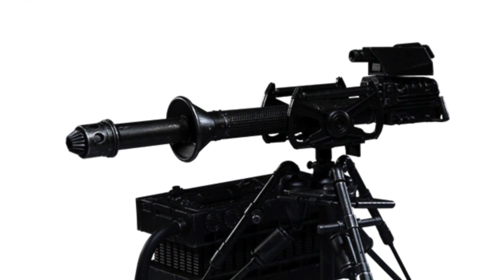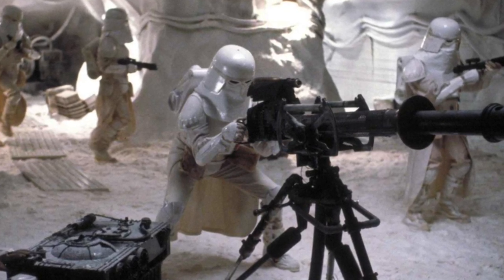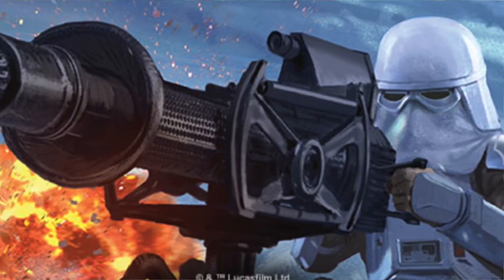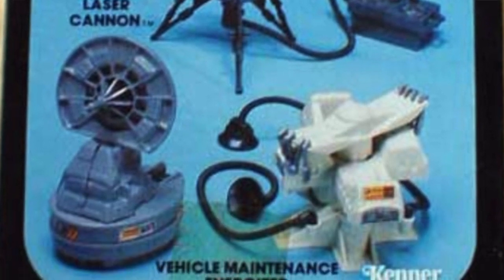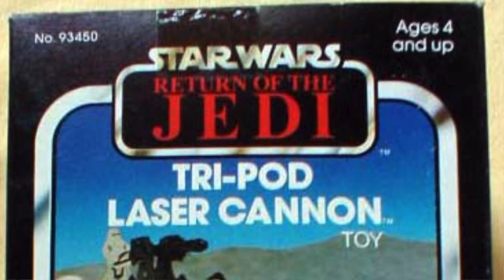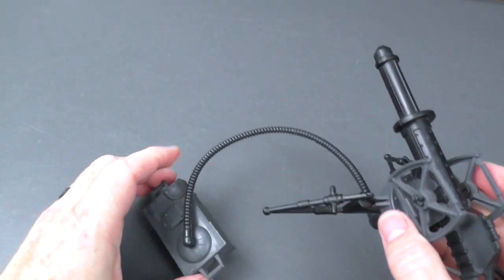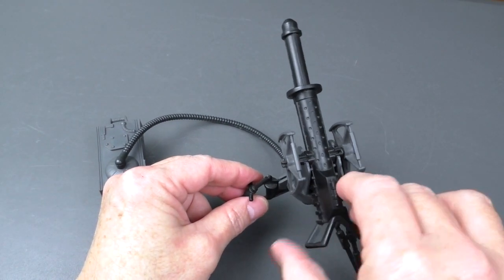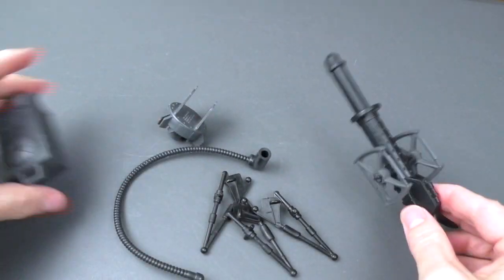The Empire Strikes Back Vintage Kenner Tri-Pod Laser Cannon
In this episode of Flashback, I take a look at the vintage Tri-Pod Laser Cannon  from Kenner.